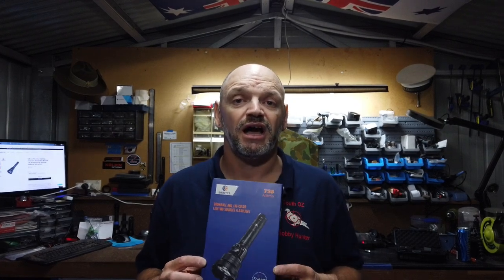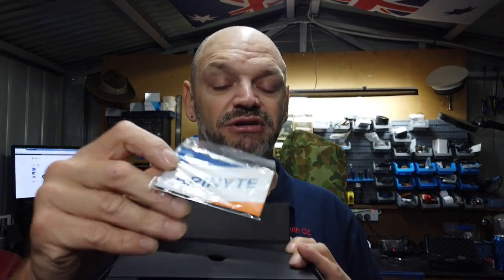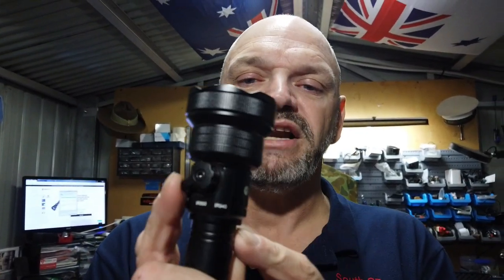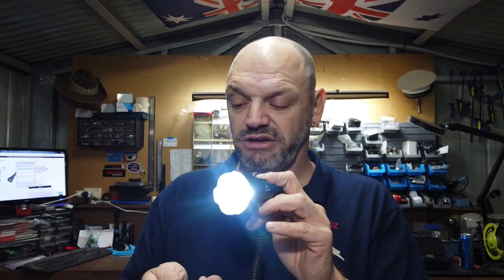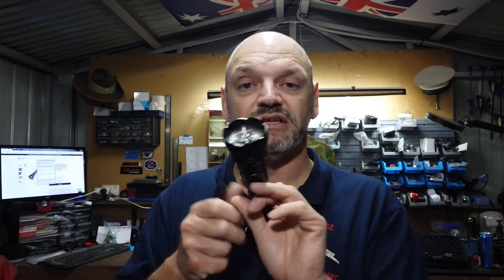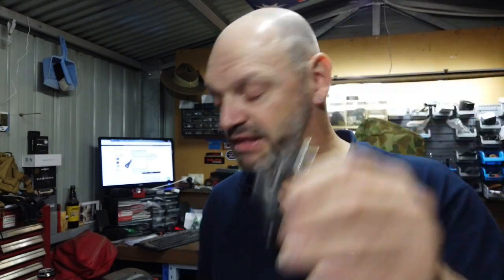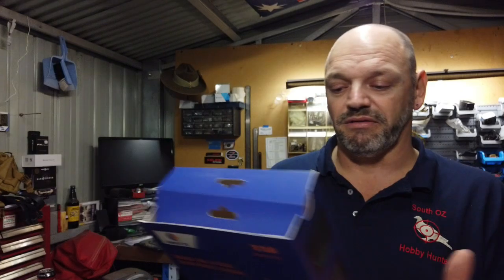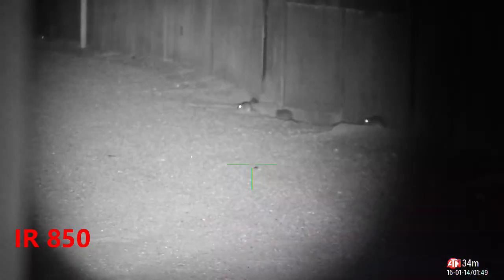Review of the Artemis T28 dual IR from Brinyte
Hi here is a quick review of the Artemis T28 from Brinyte,.
I have been using the compact little torch on and off for three months now and have found it to be a very capable torch at a budget price. Yes there are something I don't quite like about it but for the price it is well worth the financial outlay.

I have been advised by YouTube to include a more description here.